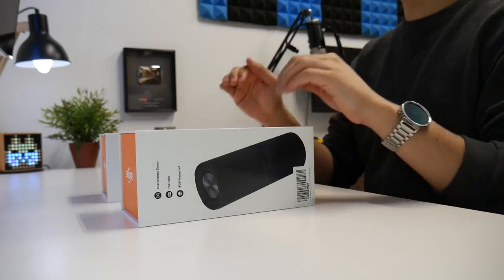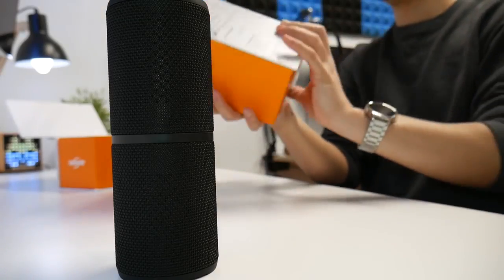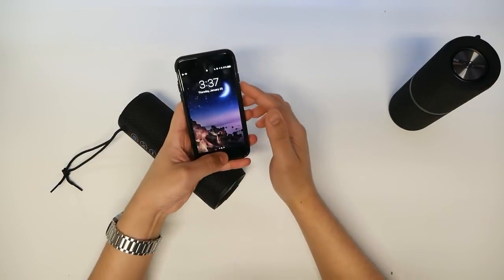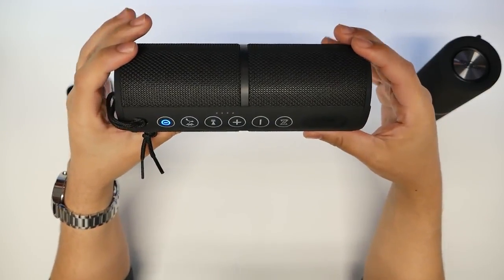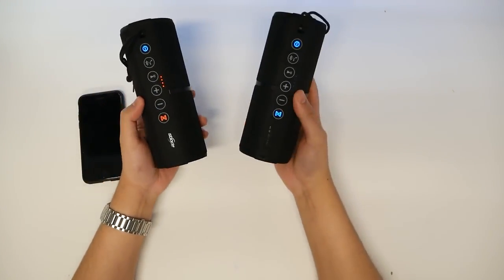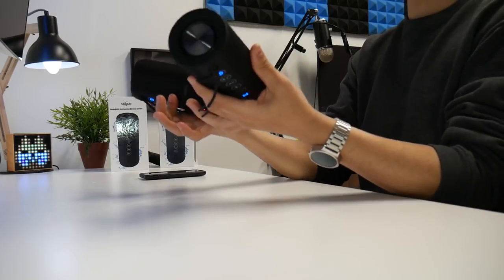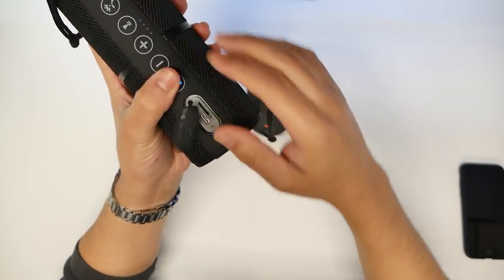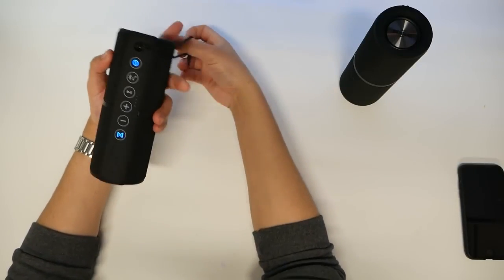Sbode Dual Syncing Waterproof Speakers is a new standard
Useful sources:

Amazon: Sbode Dual Syncing Waterproof Speakers is a new standard : $45.99
Banggood: BlitzWolf BW S6 QC304A 30W Dual USB : $12.99
Flipkart: walker styleways magnific derby casual shoes men

sbode website
sbode m400 manual
sbode speaker manual
sbode m350
sbode bluetooth speaker review
sbode m400 user manual
sbode m400 manual pdf
sbode m400 specs